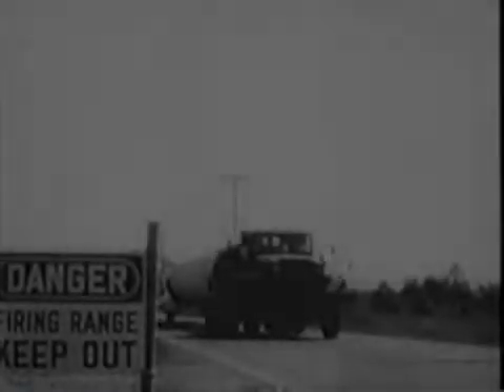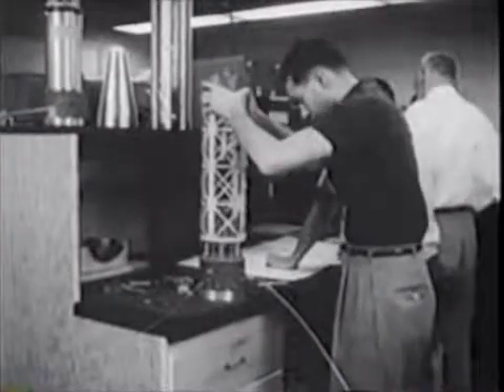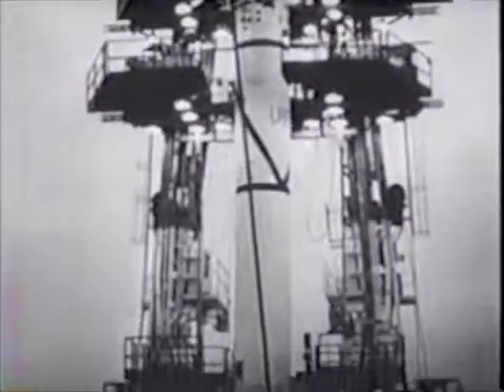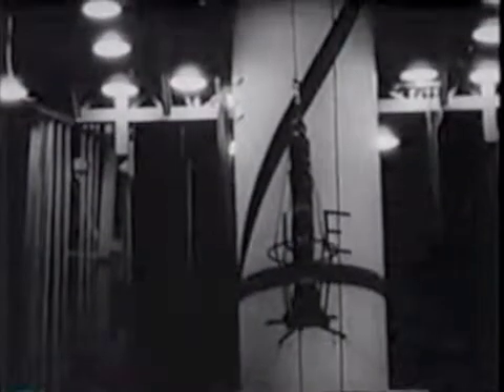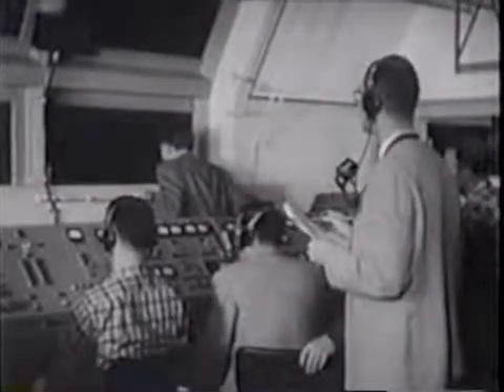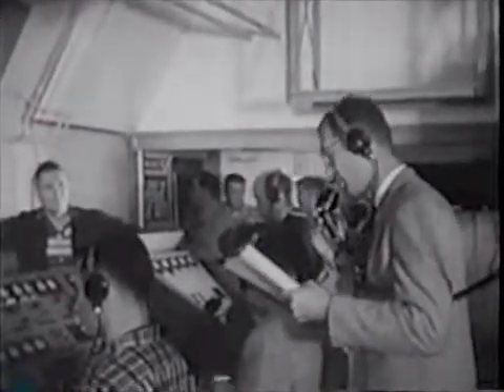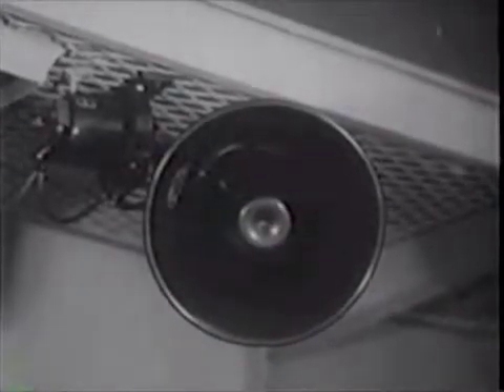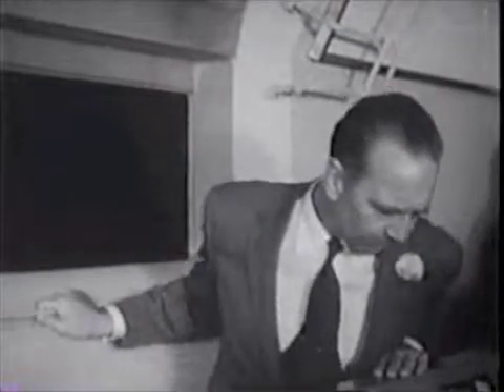Explorer 1, part 2 of 4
Launch of Explorer 1 satellite on January 31, 1958 using a modified Redstone missile called the Jupiter-C.